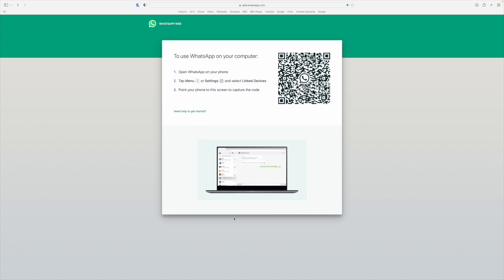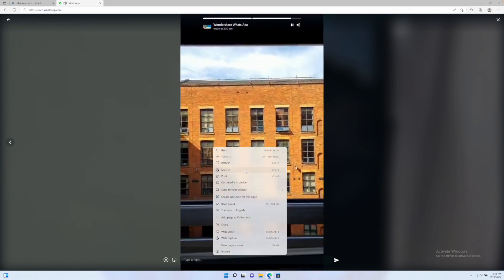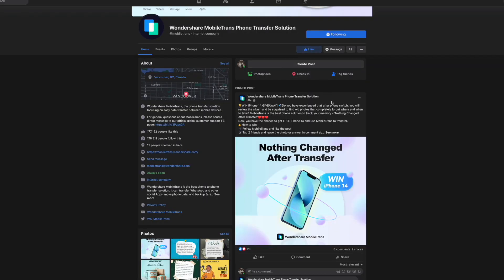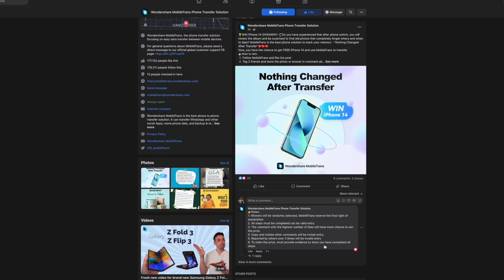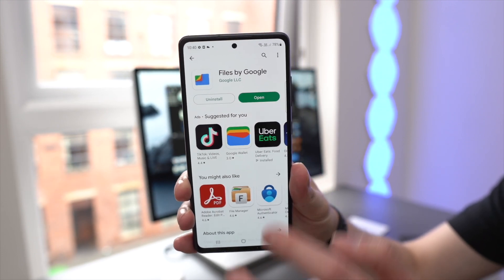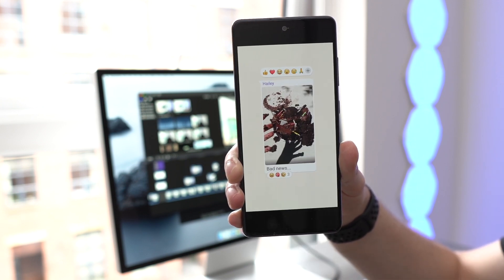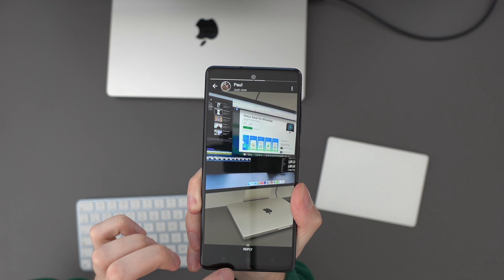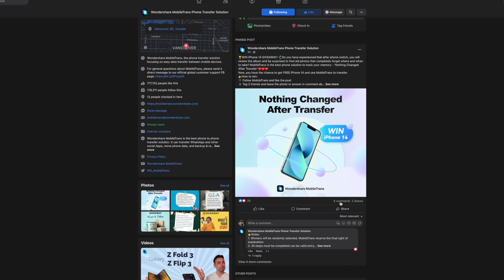How to Download WhatsApp Status for Free?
This video helps you download and save any WhatsApp status to your gallery including pictures and videos. And my favorite is the FREE ‘Status Saver for WhatsApp’.

Timestamps:
00:00 Intro
01:30 Method 1: Download WhatsApp Status Videos on the computer
02:37 Method 2: Download WhatsApp Status Videos on an iPhone
03:23 Nothing Changed After Transfer Giveaway Introduction
03:58 Method 3: Download WhatsApp Status Videos on Android
05:07 Method 4: Download WhatsApp Status using ‘Status Saver for WhatsApp’ – FREE